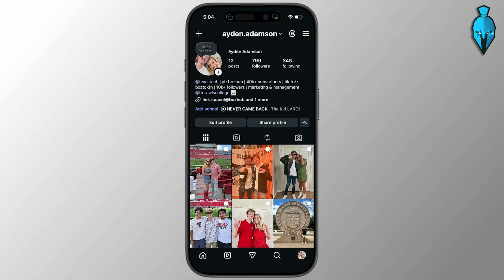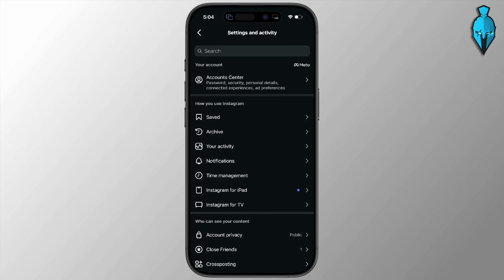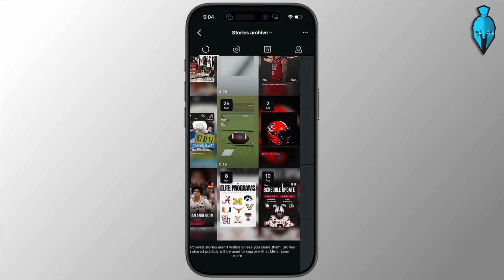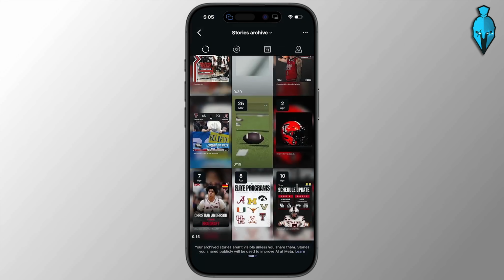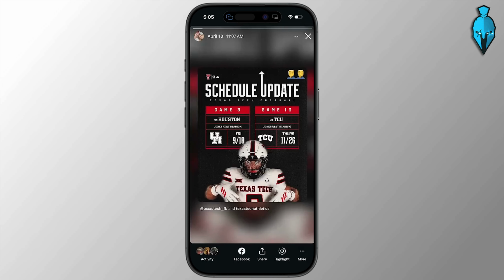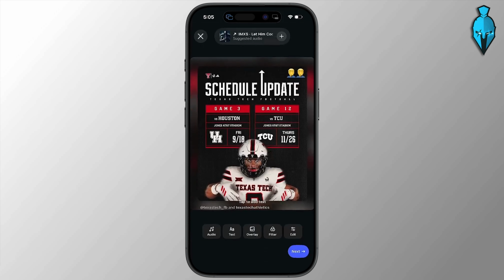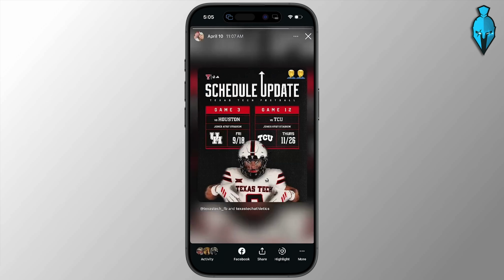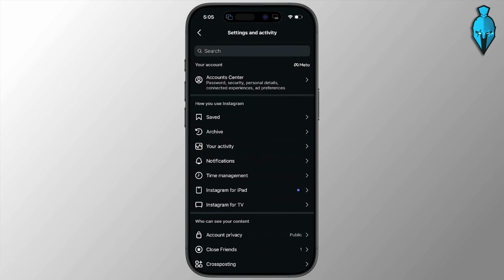How To Add Highlights On Instagram - Full Guide